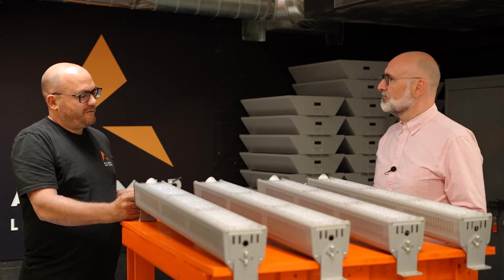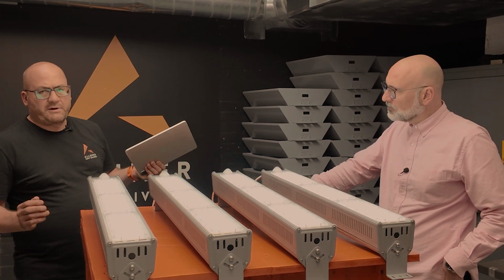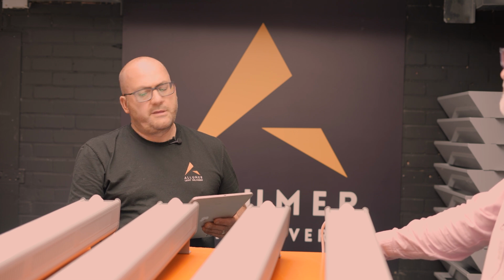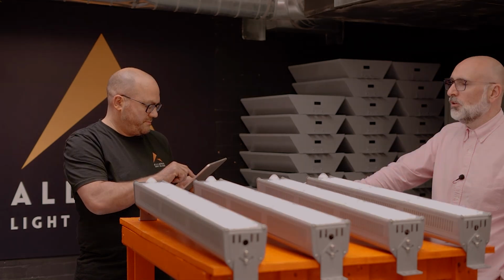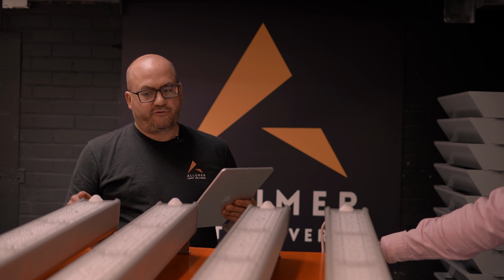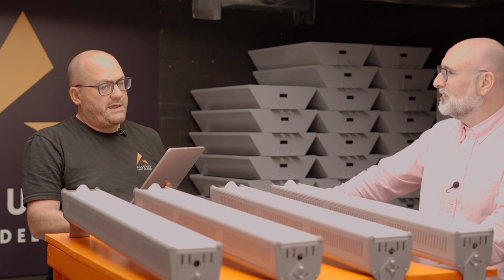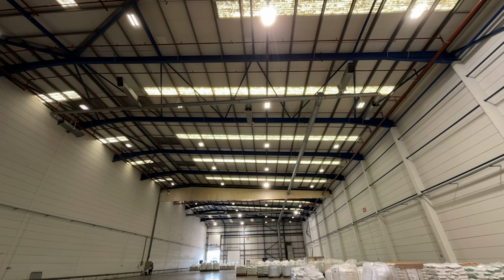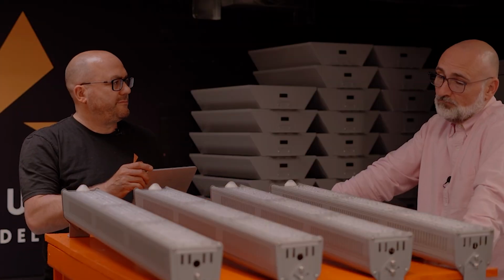Allumer Lighting Controls in Action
Powered by Mesh Systems - Our app controls, emergency reports and motion sensor technology give you the power to tailor your lighting solution to your space. All from the palm of your hand. Here Jon demonstrates the full capabilities of our Mesh System controls with "The Sommet".